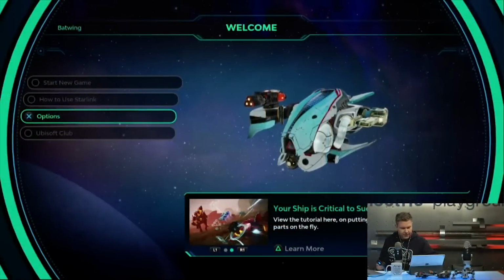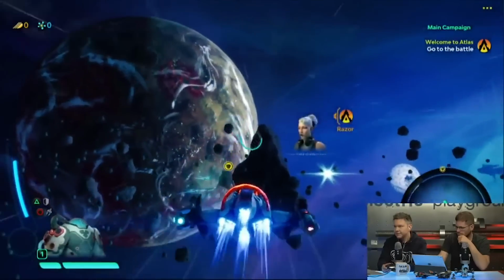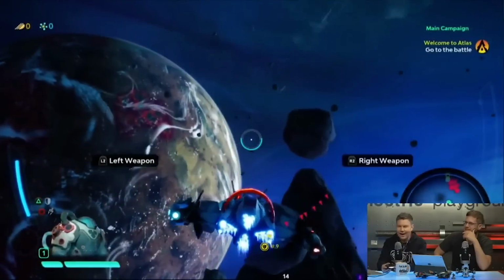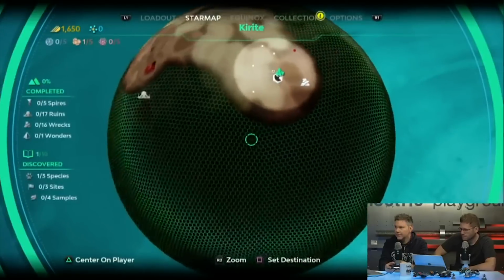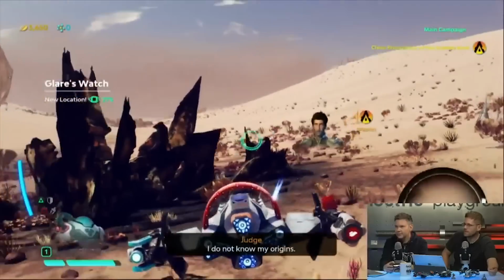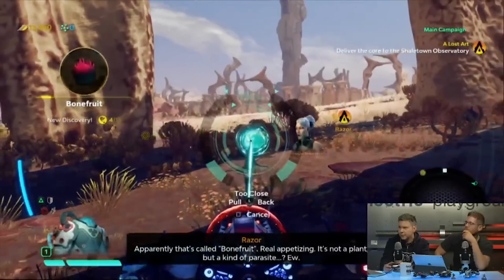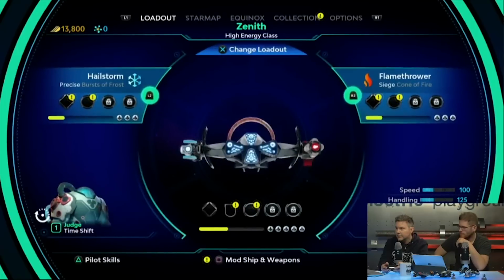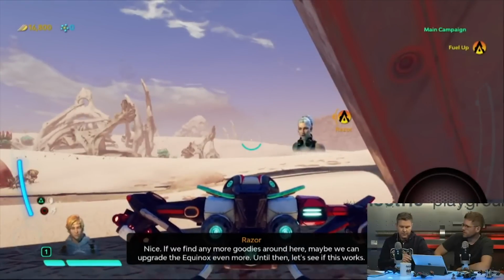Starlink: Battle for Atlas - Let's Play & Chat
Ubisoft's new toys-to-life game Starlink: Battle for Atlas has hit Earth, so Victor Lucas and Blake Siefken take it for a spin on the PS4!

If you'd like to join the EPN team by sponsoring our content, click the sponsor button